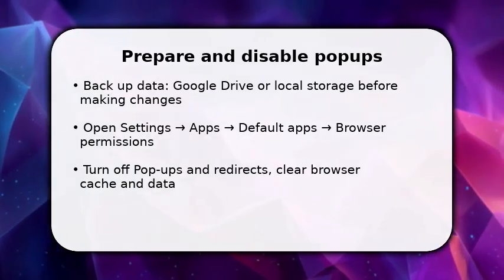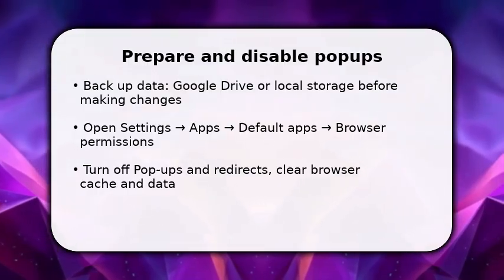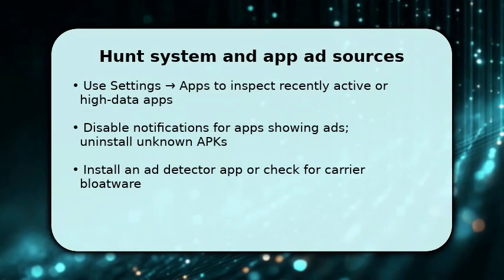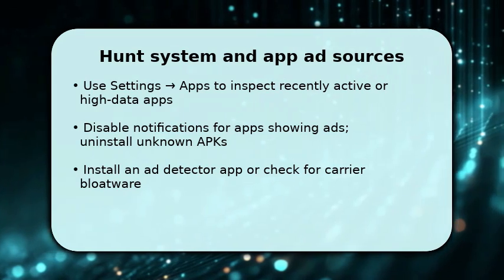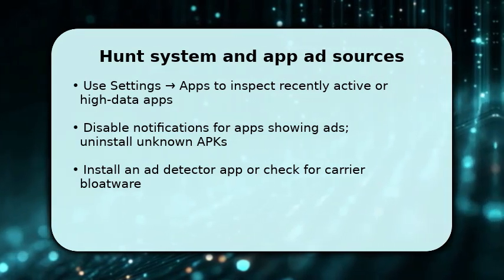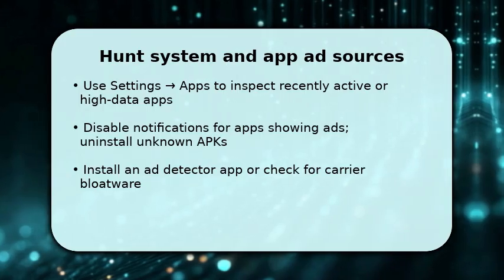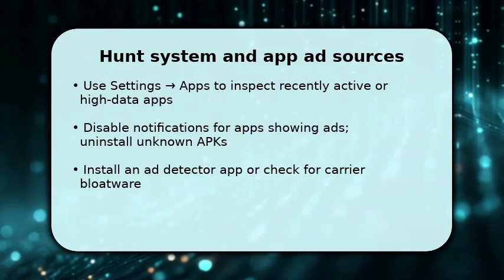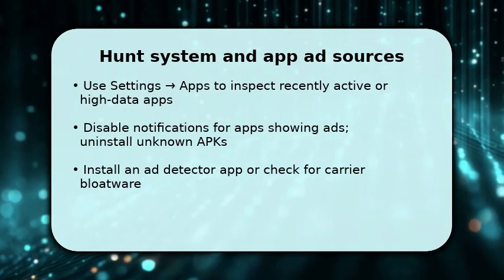How to Remove Ads in Infinix Zero 5g - Step by Step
Discover the ultimate guide to ad-free streaming on Infinix Zero with our comprehensive tutorial. Learn step by step how to remove unwanted advertisements and enjoy your favorite content uninterrupted in high definition quality.